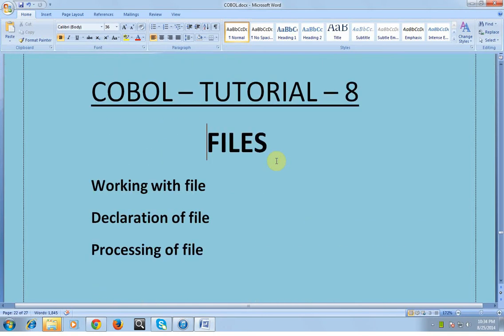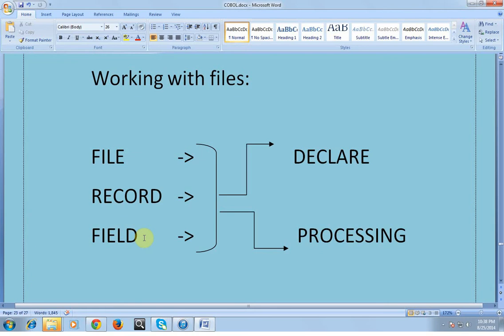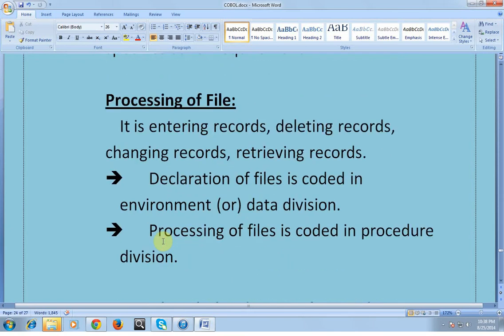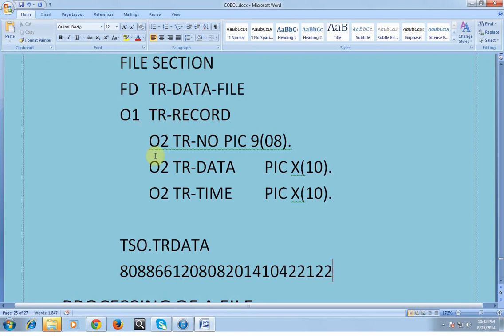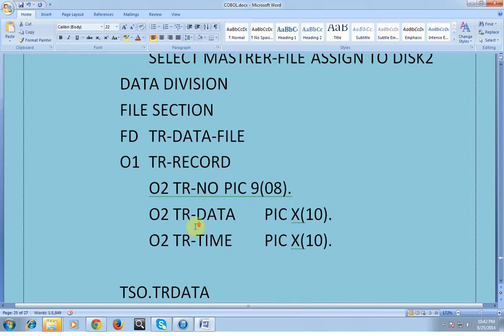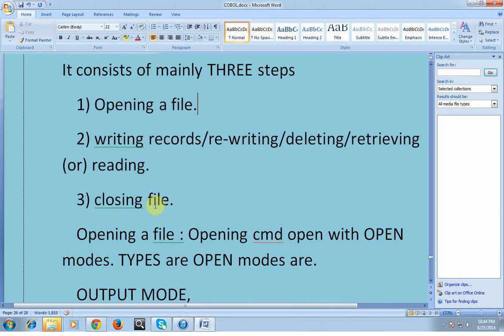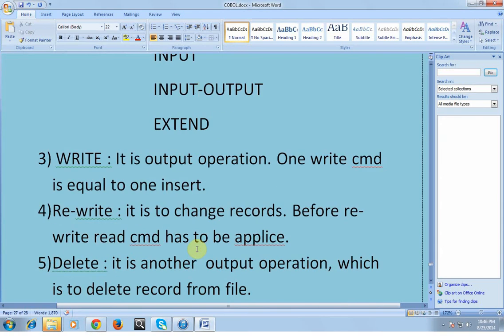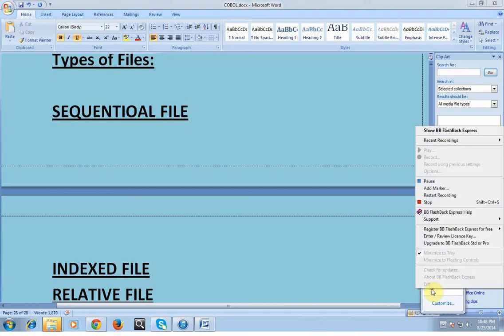Files in Cobol - Mainframe COBOL Tutorial - Part 35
This Mainframe COBOL video tutorial is uploaded for software programmers who would like to learn the basics of Mainframe COBOL. Mainframe COBOL Online Training Tutorial provides enough understanding on COBOL programming language from where you can start yourself from beginner level understanding to a higher level of expertise.
Files in Cobol - Mainframe COBOL Tutorial - Part 35, here in this video you will learn about mainframe cobol  files